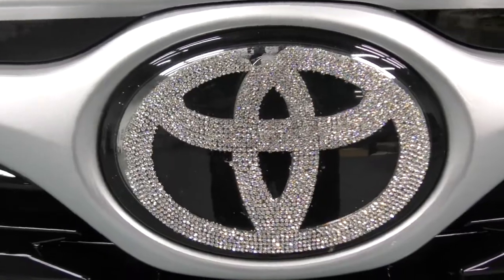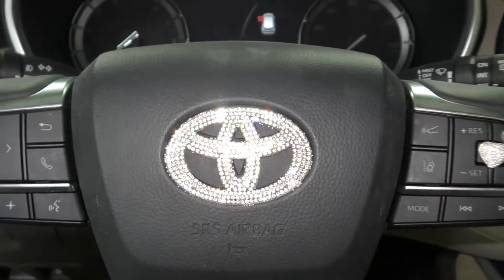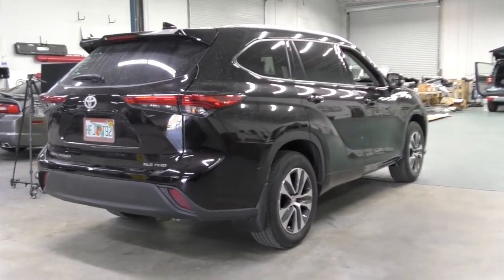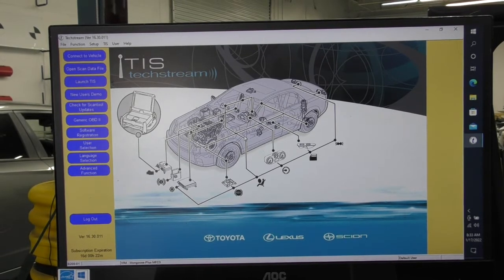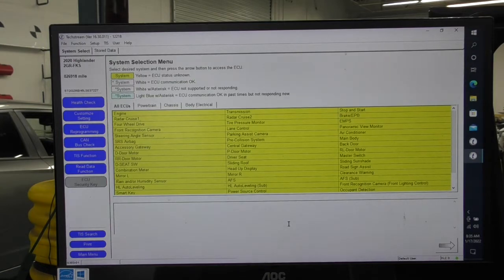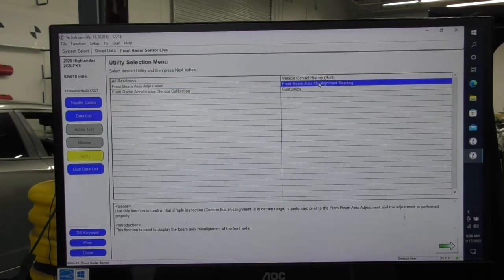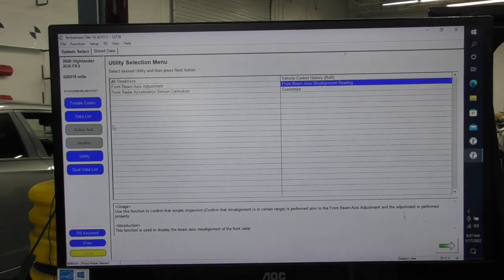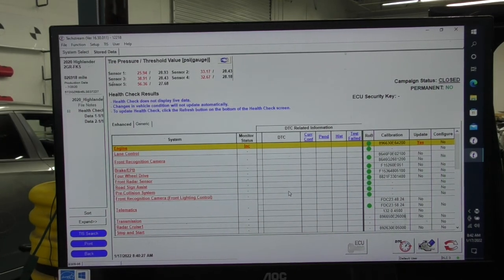ADAS Calibration 2020 Toyota Highlander front radar calibration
HOW TO SET-UP Target & CALIBRATE  FRONT RADAR ADAS on a 2020 Toyota Highlander